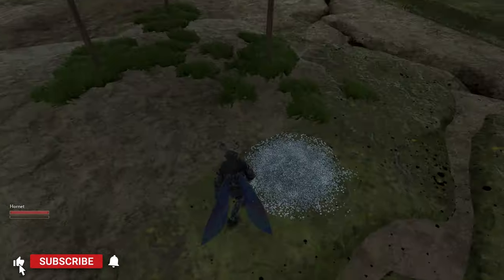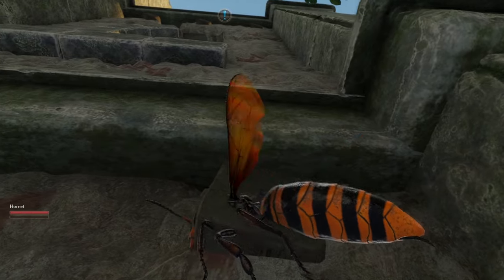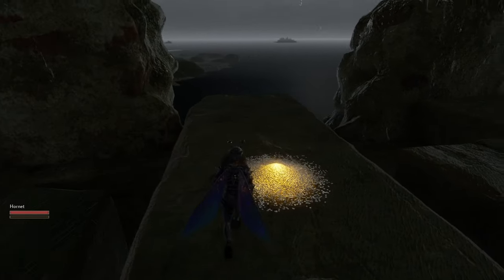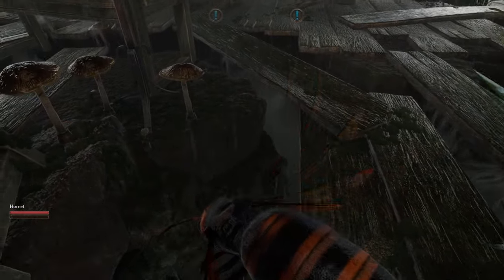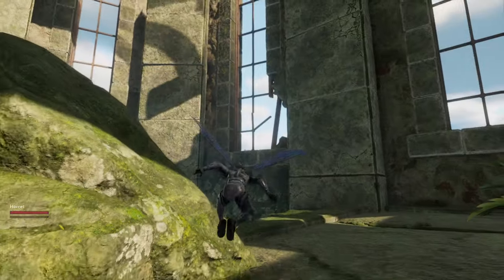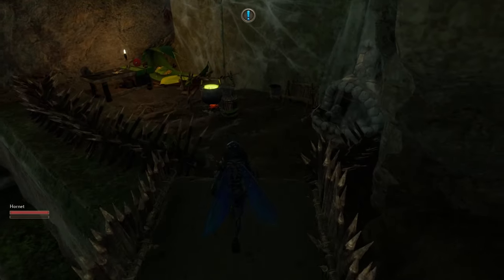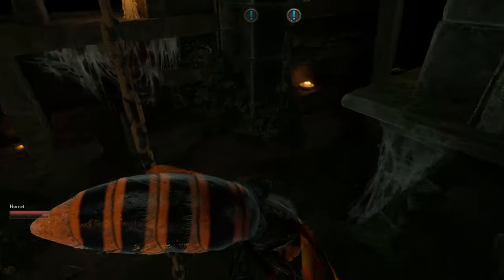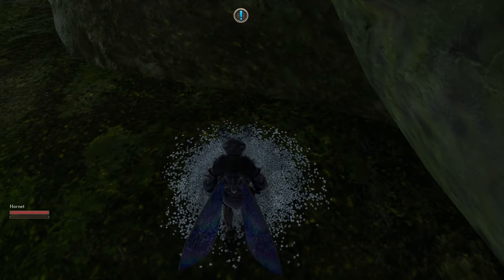ALL MYSTICAL GLITTER LOCATIONS | SMALLAND | Character Unlocks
A quick guide for collecting all mystical glitters in smalland
all 6 locations for character extras find them all in this video guide!

▬▬▬▬▬▬ YOUTUBE MEMBERS ▬▬▬▬▬▬